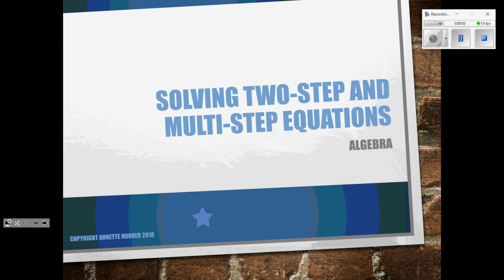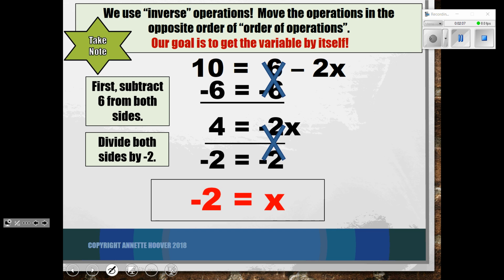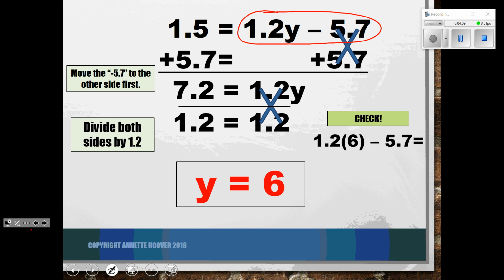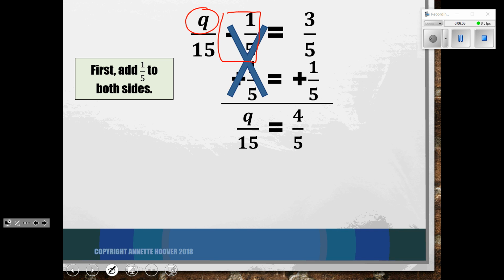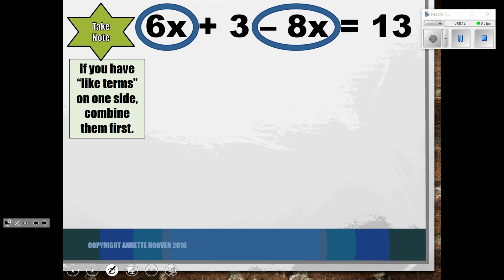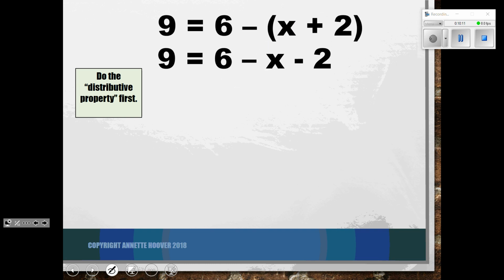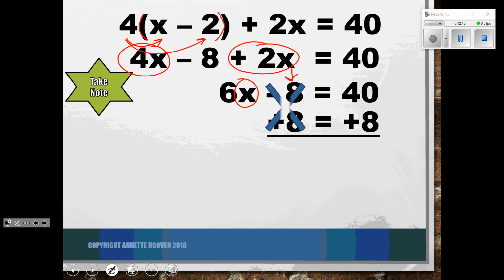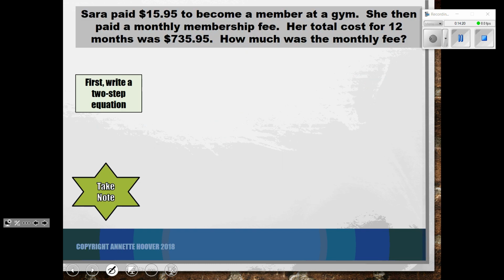Math, Help! Algebra - Solving 2 Step and Multi Step Equations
A lesson on solving two-step and multi-step equations with the distributive property and combining like terms.